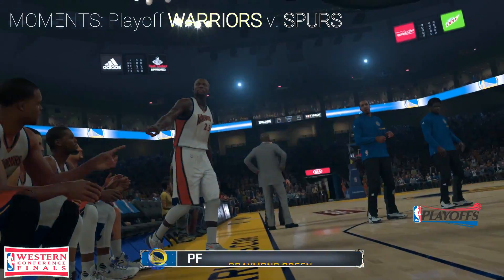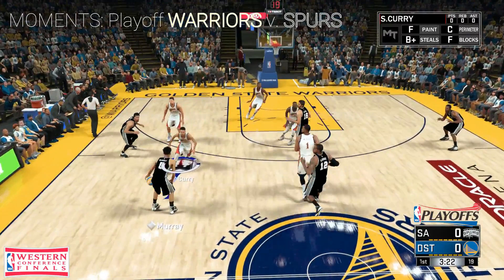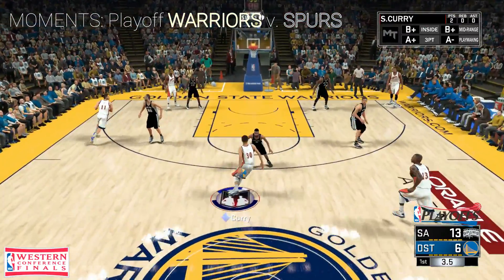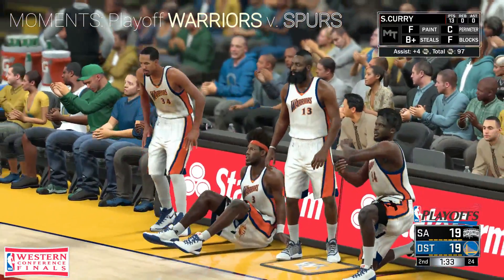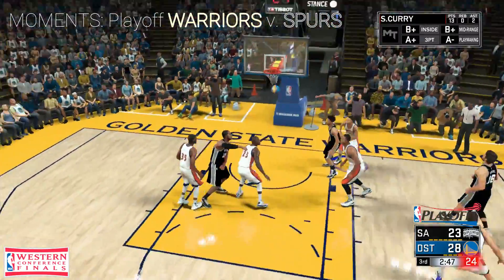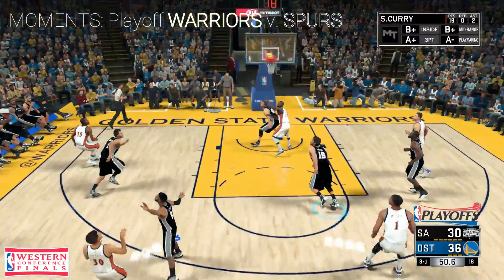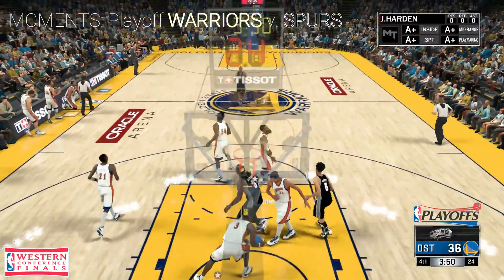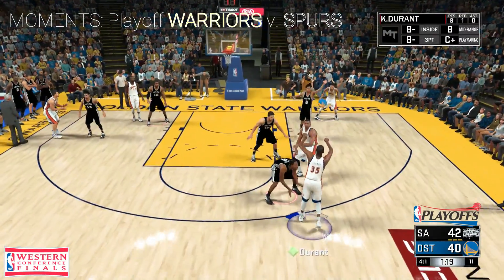MOMENTS: PLAYOFF WARRIORS vs SPURS - Nba 2k17 MyTeam Moments Challenge(5,000MT)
The top two seeds in the West meet to determine the Western Conference champion and a berth in the NBA Finals, with the Warriors taking on the Spurs.  Your job is to take 8 Warriors players and get the victory against San Antonio for your reward(5,000MT).

2017 WESTERN CONFERENCE FINALS